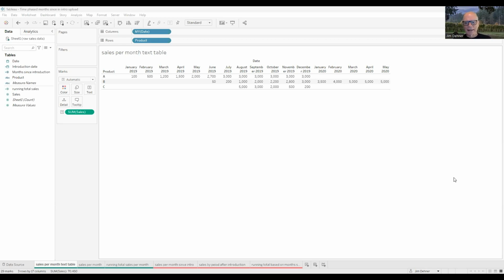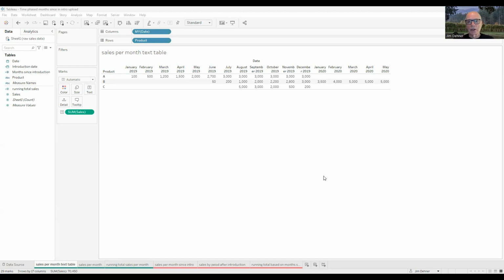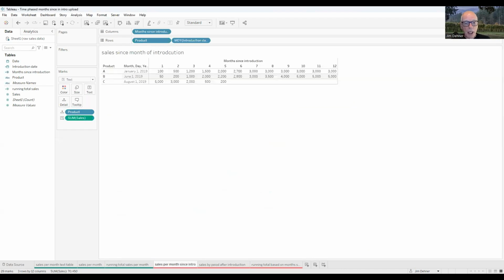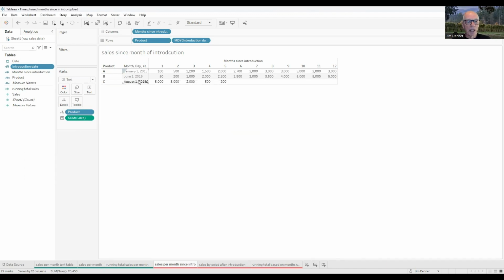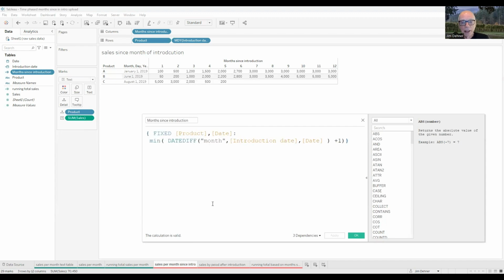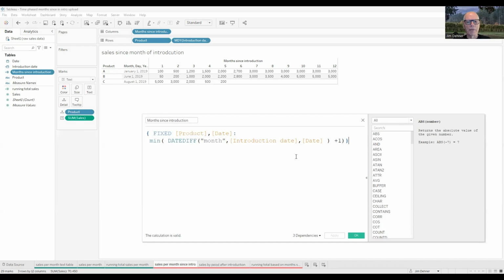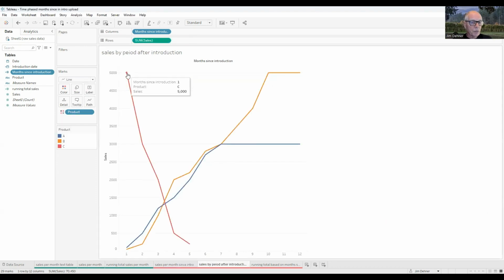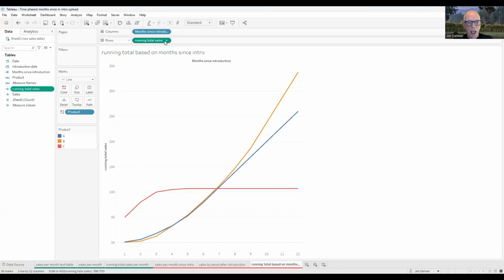First 12 month sales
Tableau Visionary Jim Dehner shows how to compare first-year sales of products with different introduction date